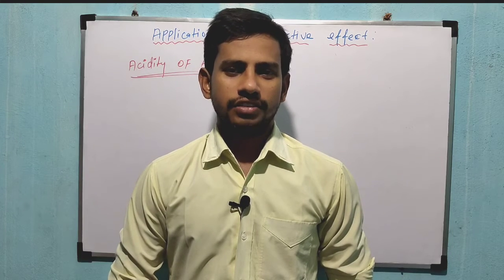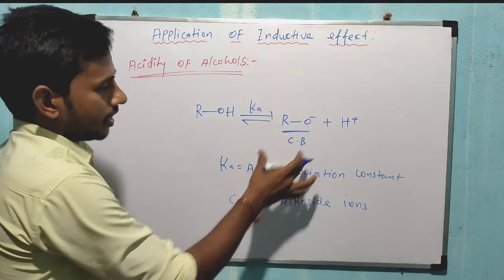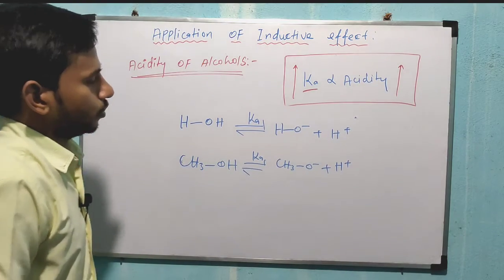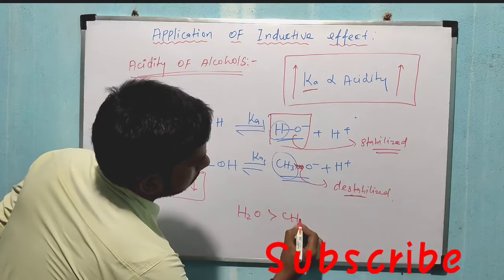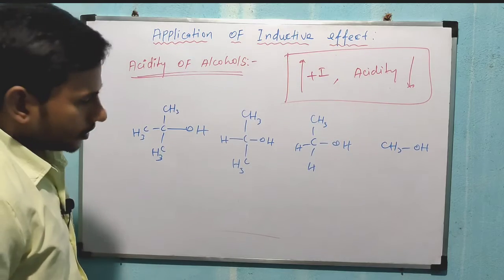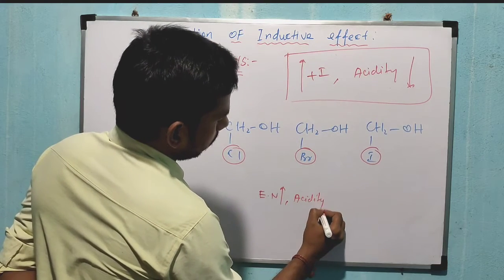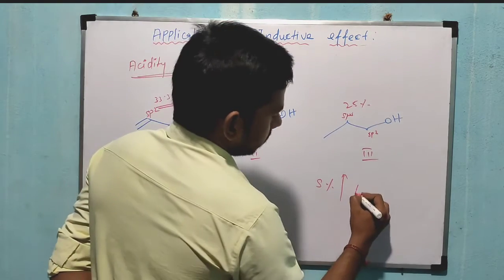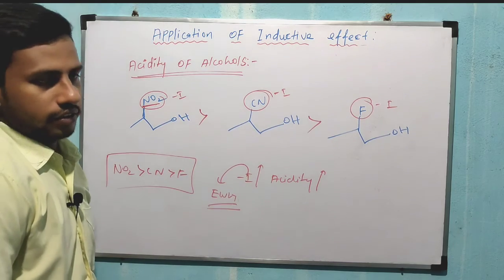Tricks for Acidity of Alcohols|Applications of Inductive Effect...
This videos very clear explanation given Acidity of Alcohols for CBSE|JEE-MAINS|NEET CHEMISTRY.